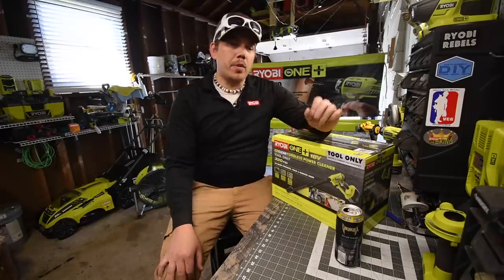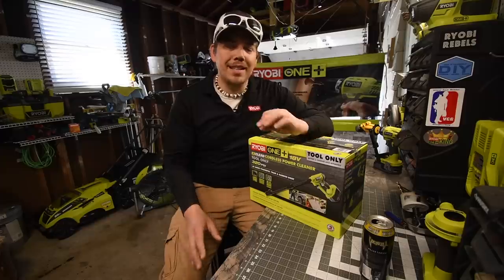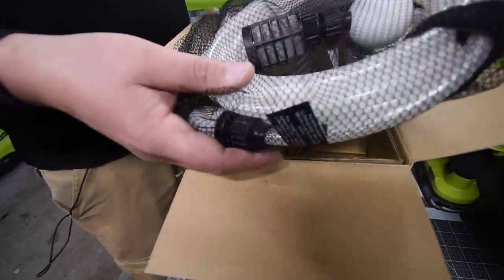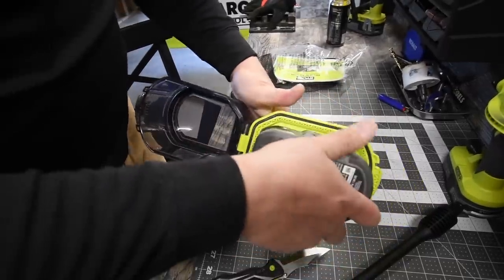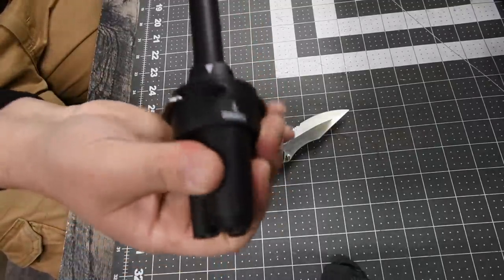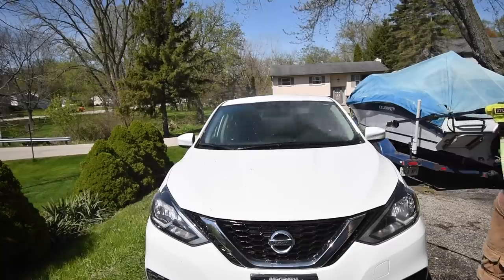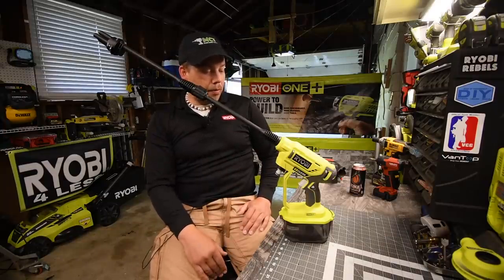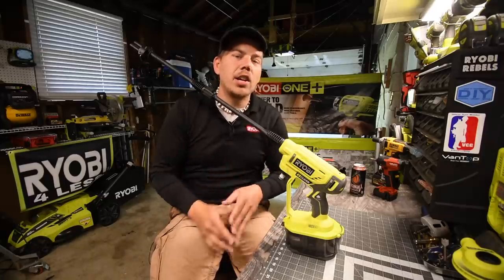Ryobi EZ Clean